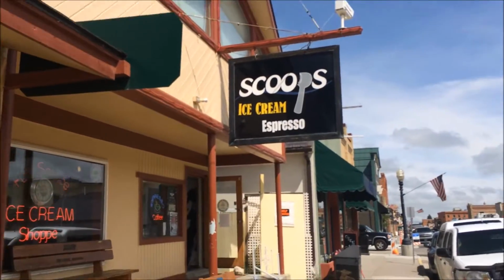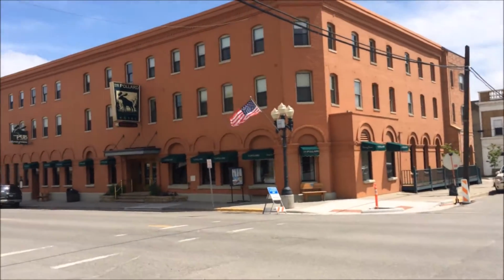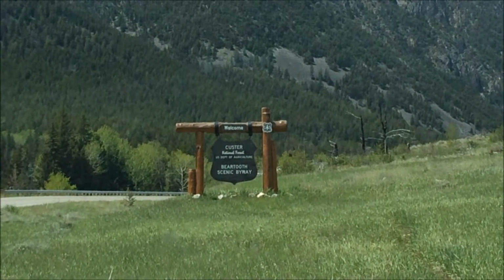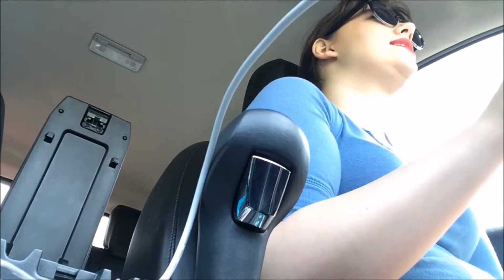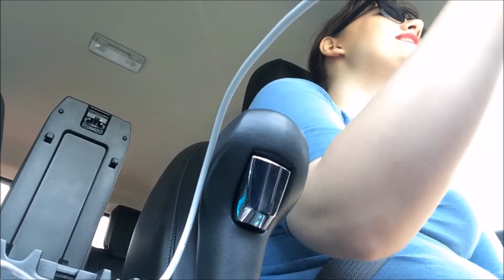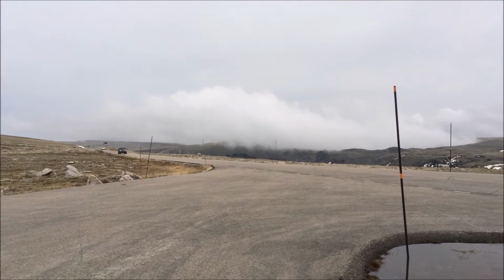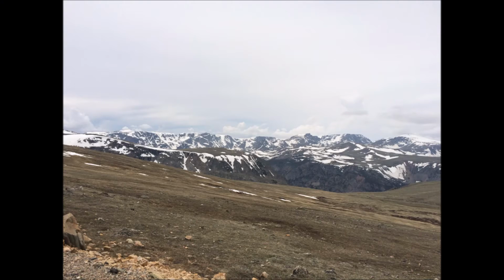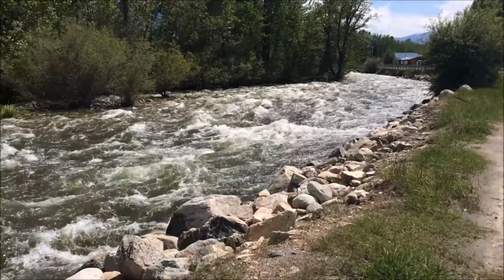Everyday Adventure: Driving the Beartooth Highway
I spent the day driving on the prettiest highway in the United States! Check it out!